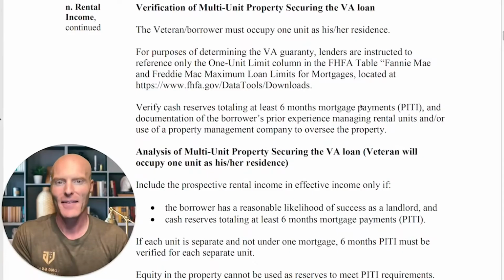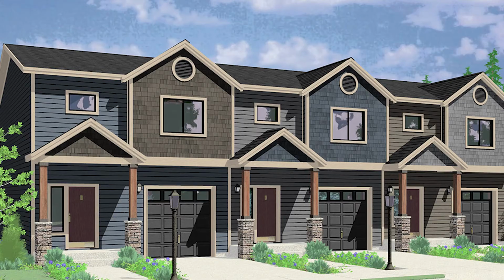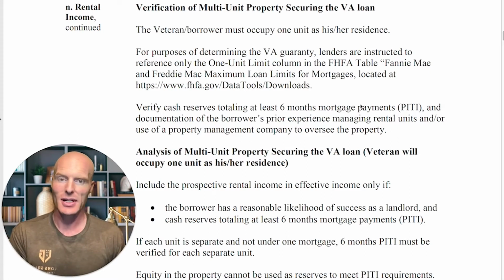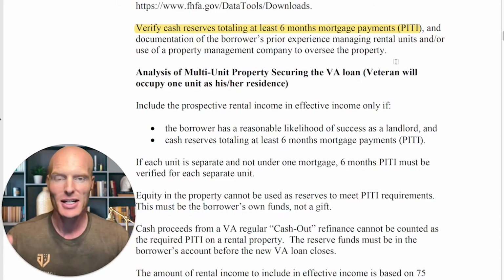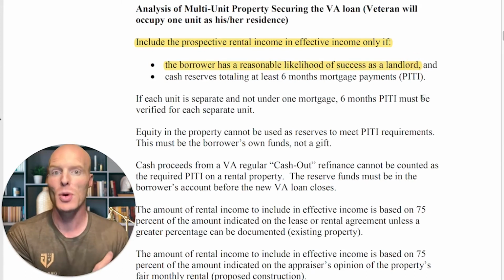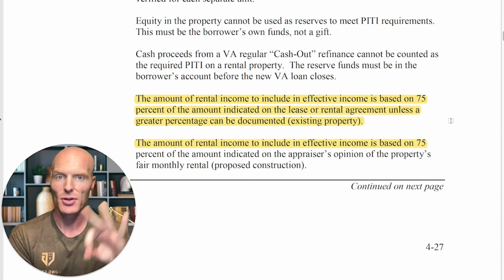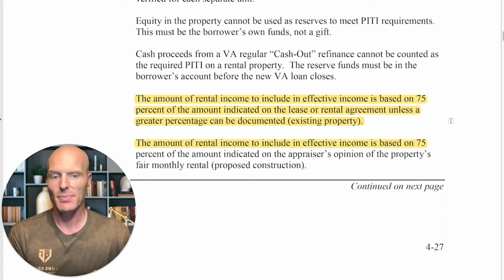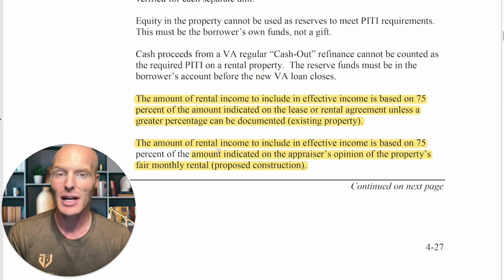How to Use Rental Income with a VA loan to purchase a Multi Family Home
Did you know you can use rental income with purchasing a primary multi-family home with a VA loan?   In this video I show you the exact VA guidelines your lender will be using to see if the rental income qualifies.

For more information and questions, don't hesitate to reach out!

Jay Bunte - NMLS 1957808
Edge Home Finance - NMLS 891464